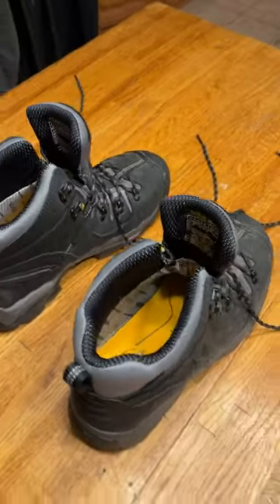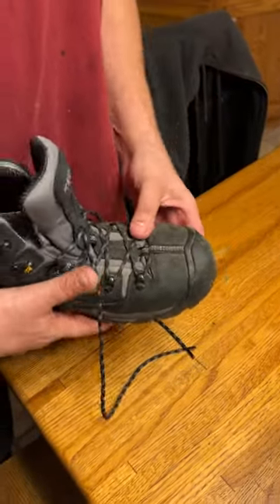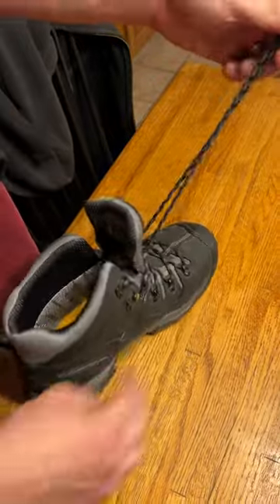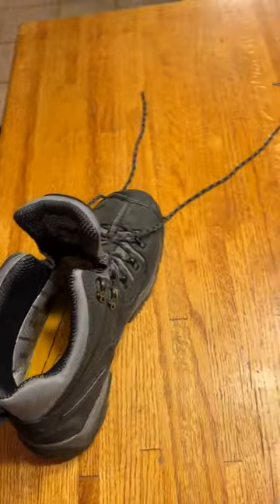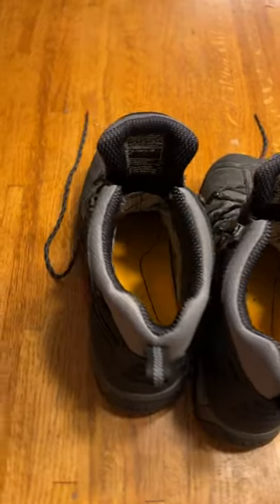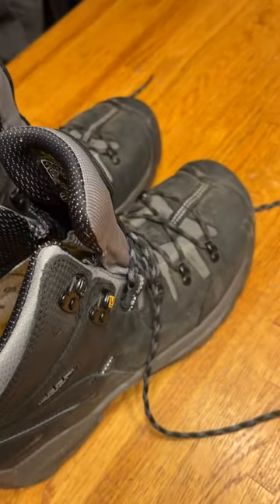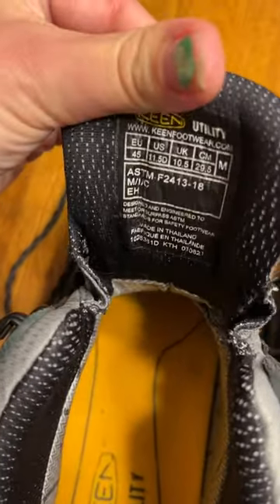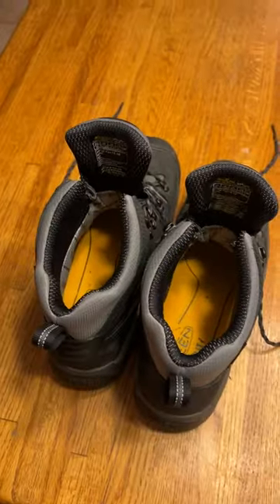KEEN Utility Men's Pittsburgh 6' Leather Waterproof Steel Toe Review